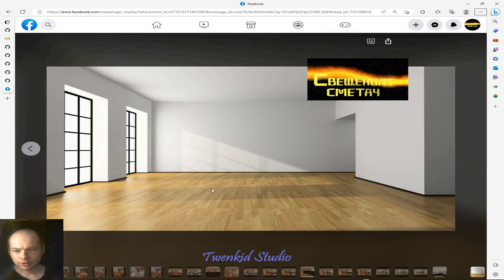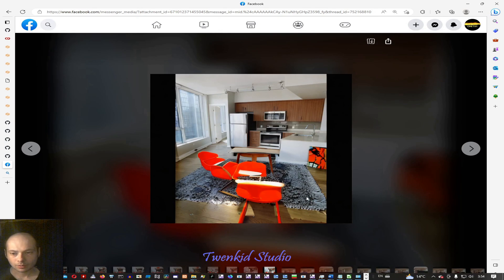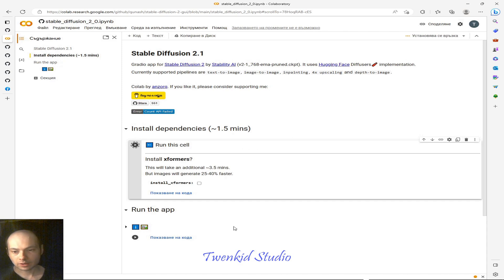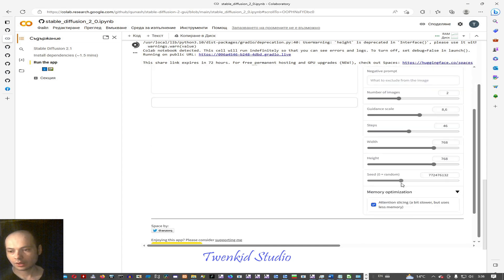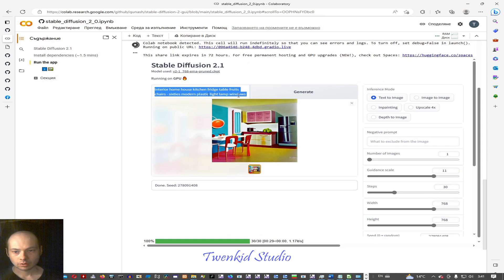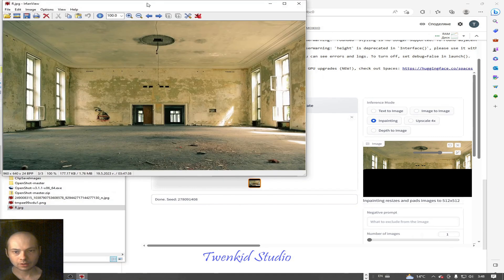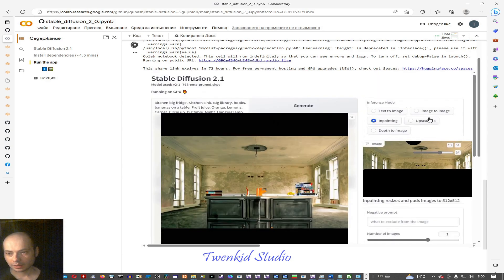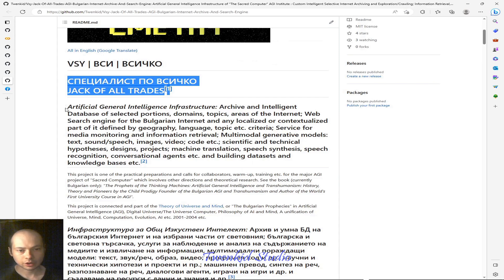Stable Diffusion for Interior Design and Furniture Inpainting Tutorial Tips with Google Colab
An introduction to generating furniture/room images with Stable Diffusion inpainting models. Simple prompt-engineering.
Check the other videos for Stable Diffusion, GPT2 and other generative techniques in the channel and in my github.